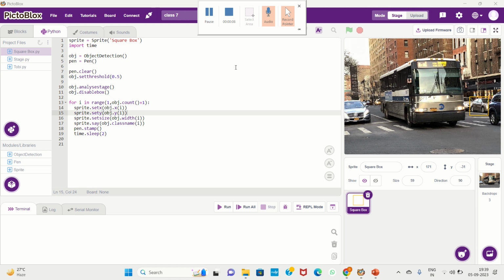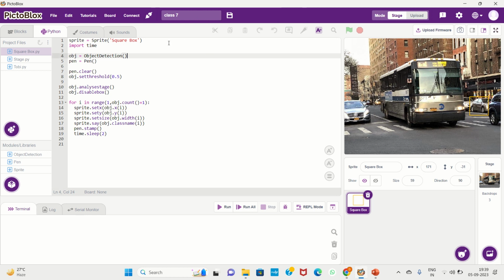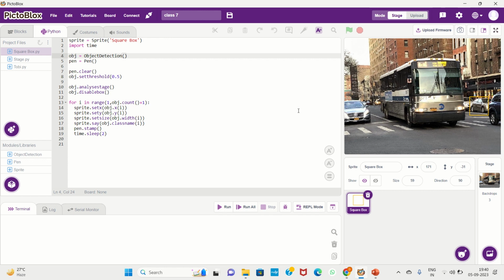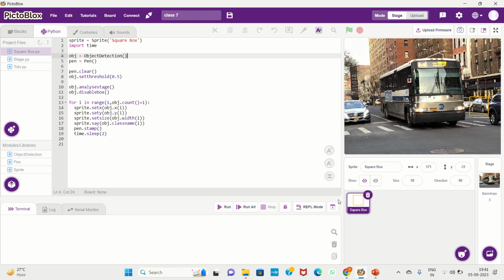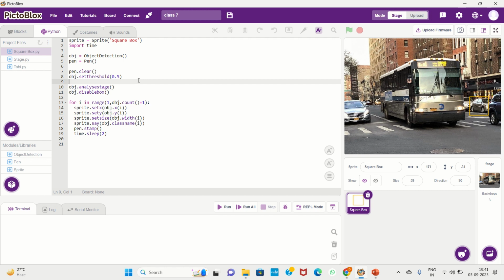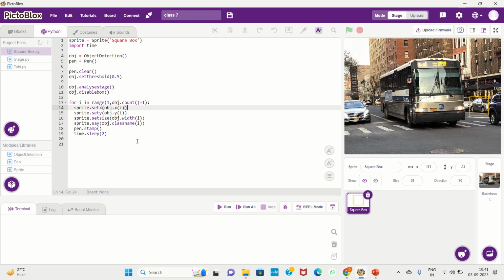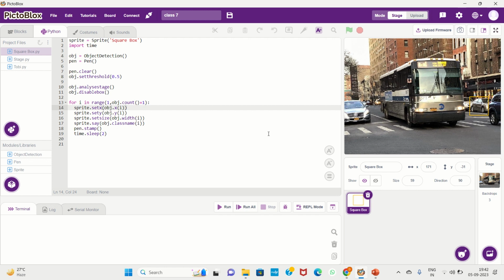AI Object Seeker#stempedia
In this program  I will write a code that will perform object detection. The object detection will be performed on an image that we upload on the PictoBlox stage as a backdrop